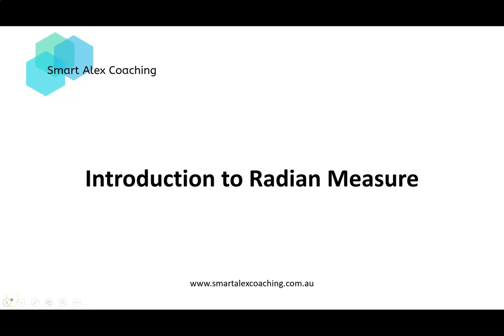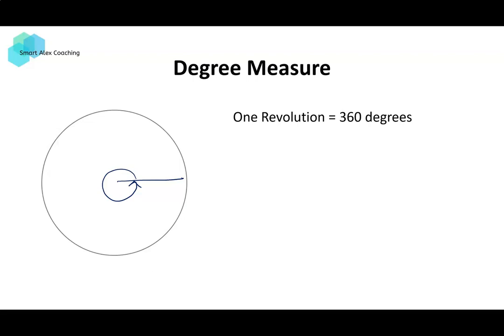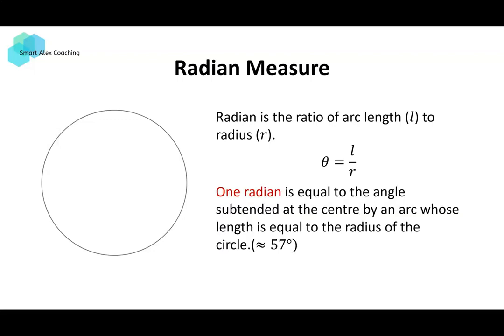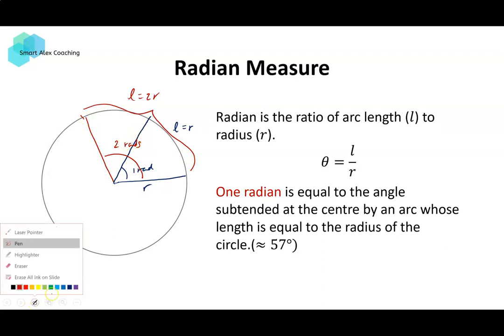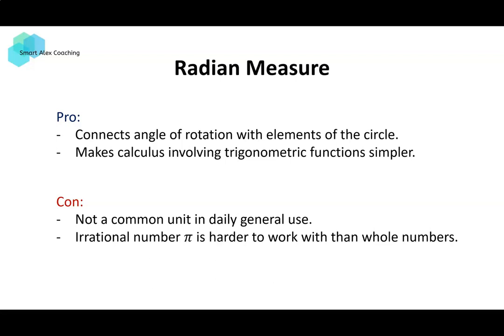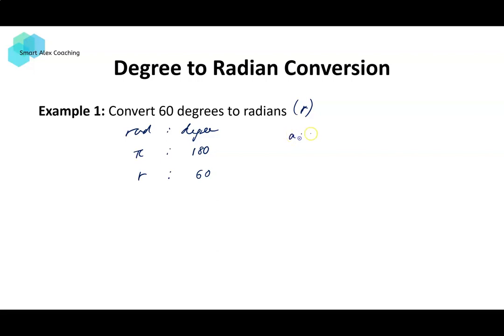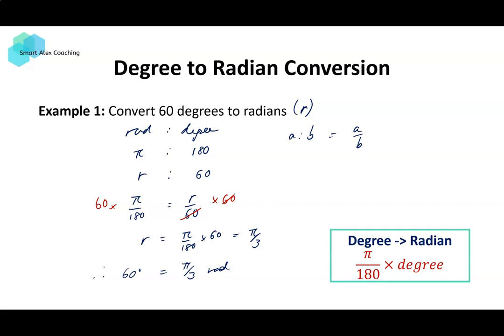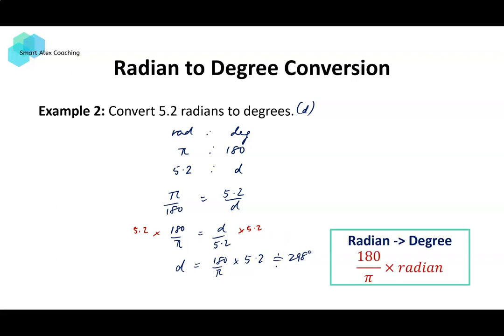Y11 Adv Converting Between Degrees and Radians